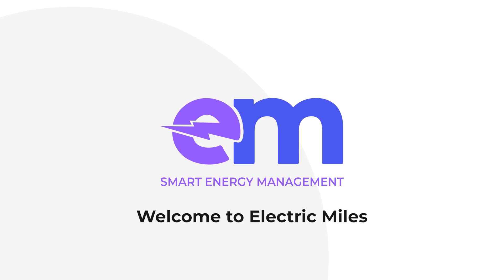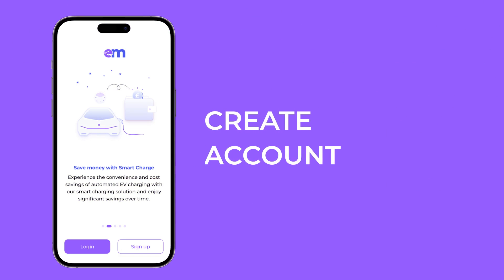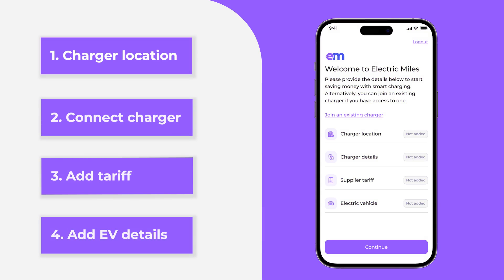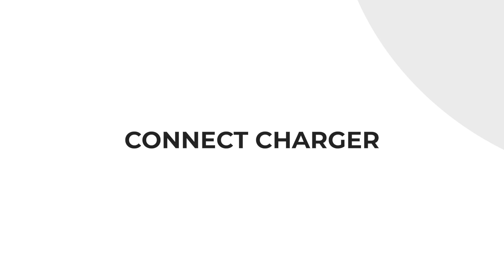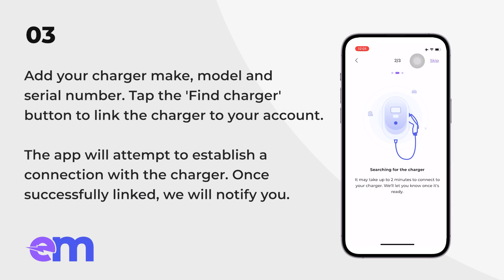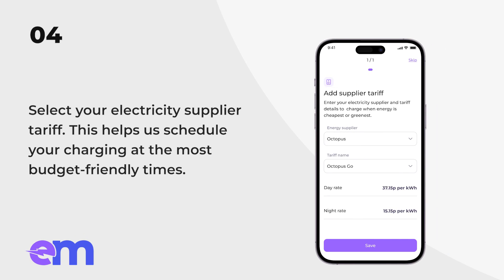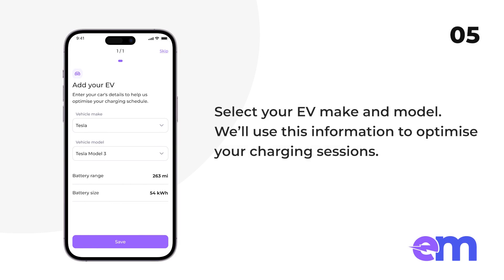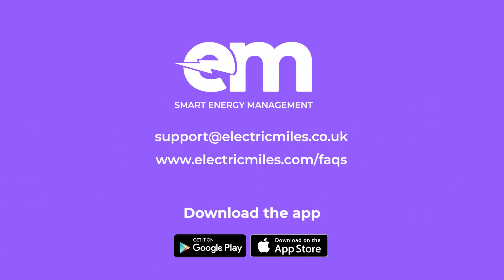How to get started with Electric Miles app - ProjectEV charger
Set up Electric Miles app using ProjectEV charger.